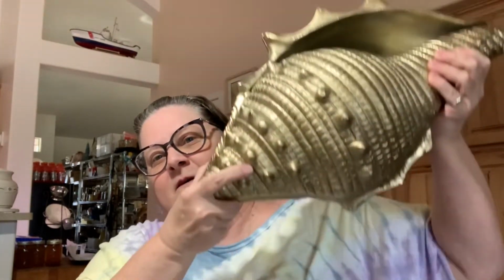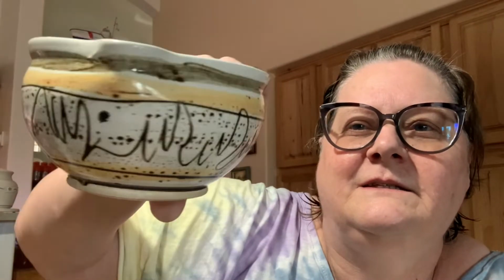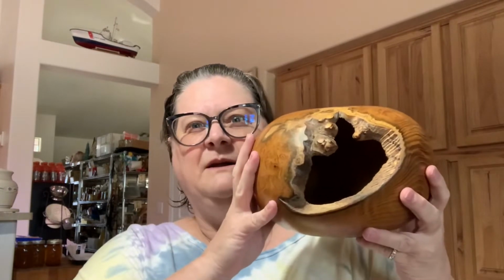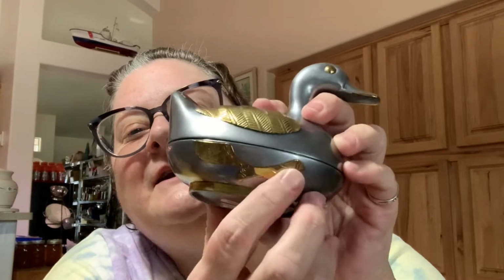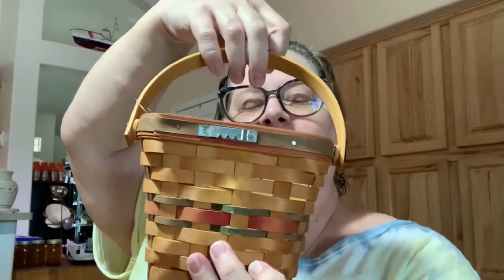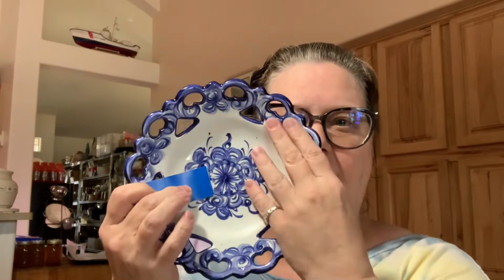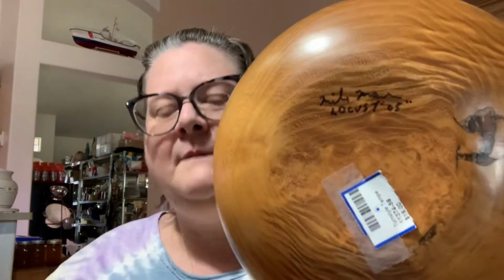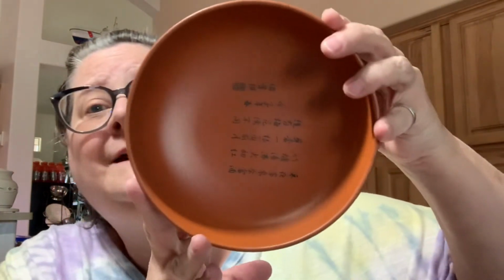OMG! What did he bring home?????